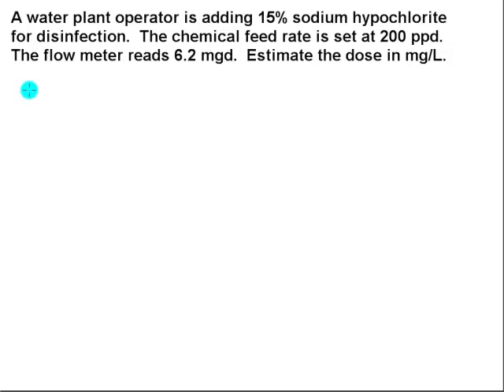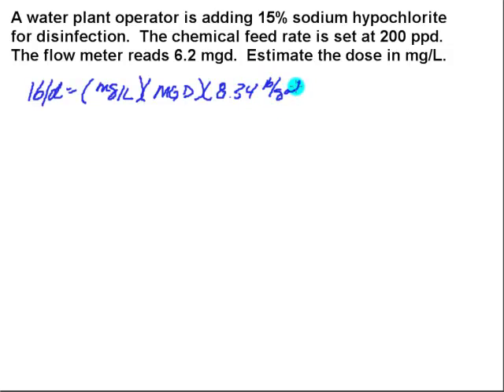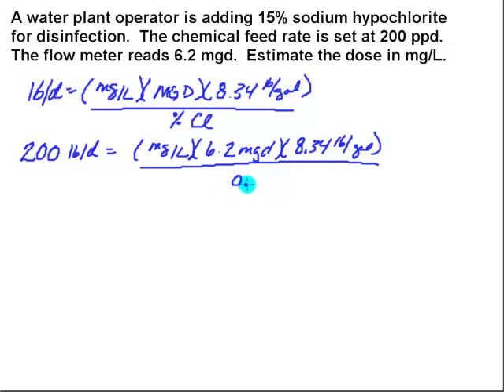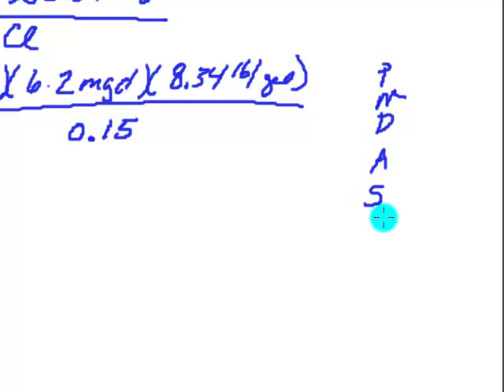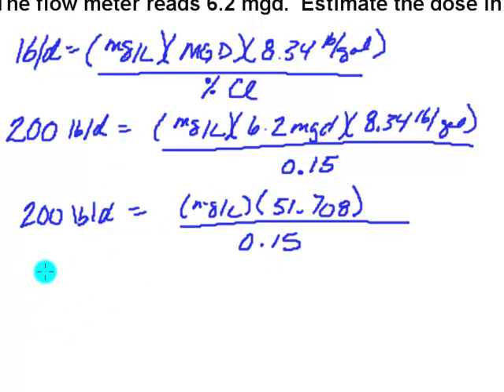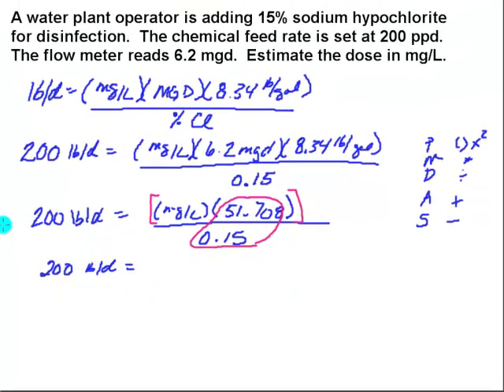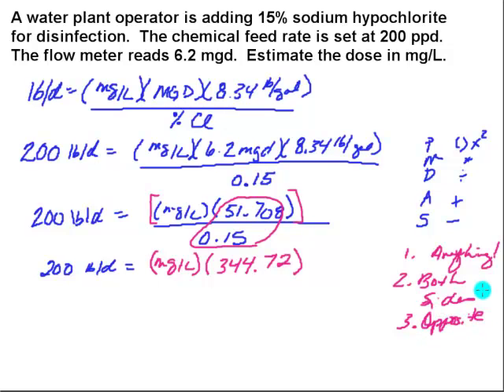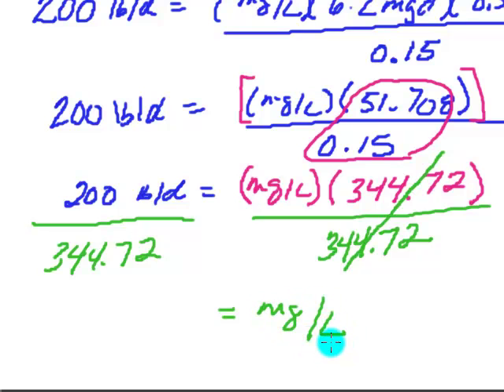Dosing 01.mp4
Chemical dosing problem for chlorine. - Working backwards to find dose.